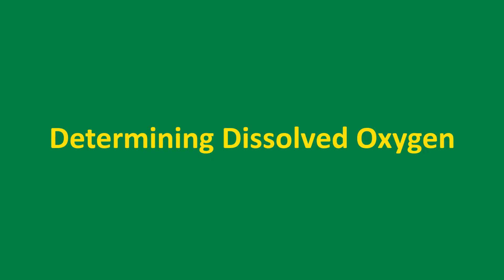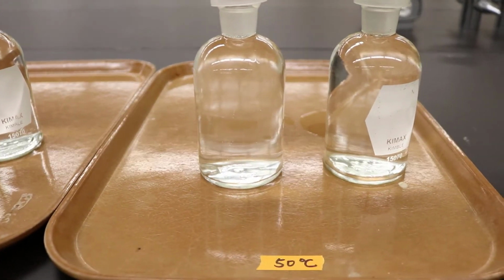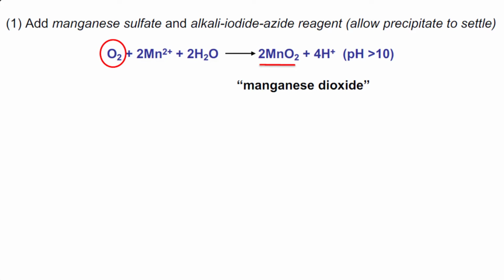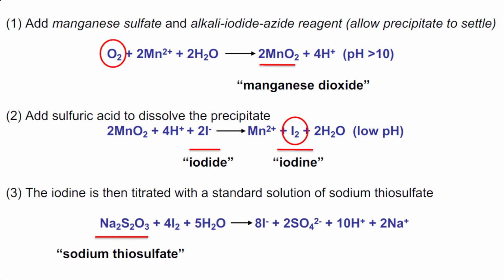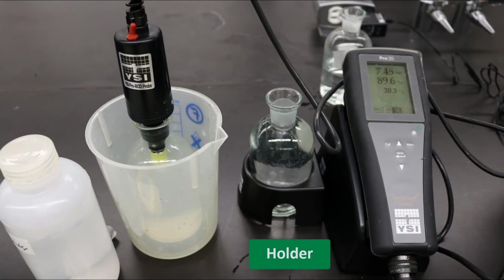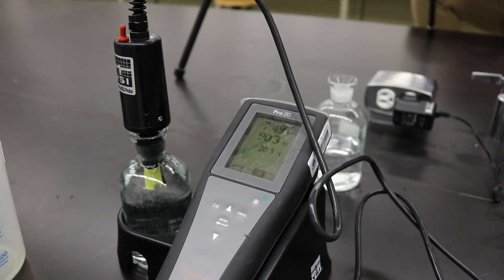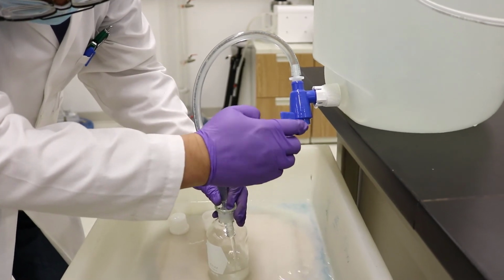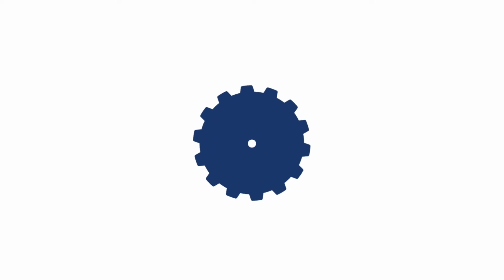EnvE 220 Lab 4 V3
Video Production: Cheng-Hsuan Yang
Technical Content: Dr. Selma Guigard